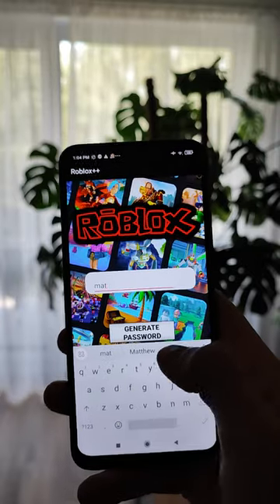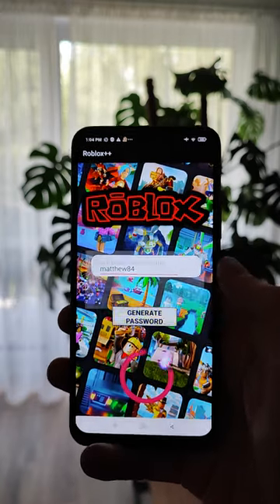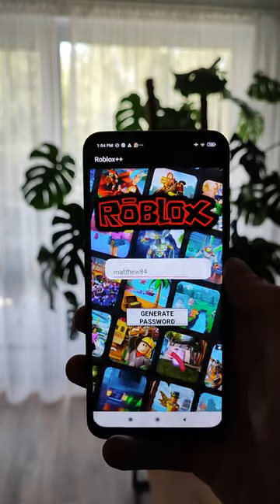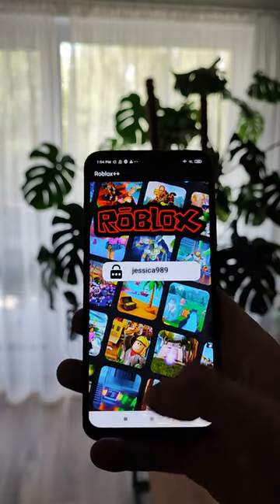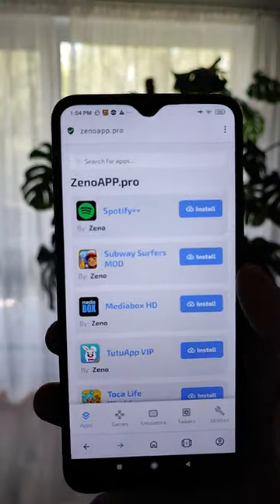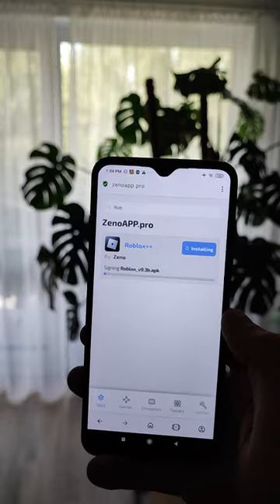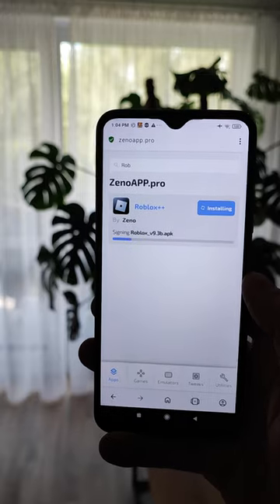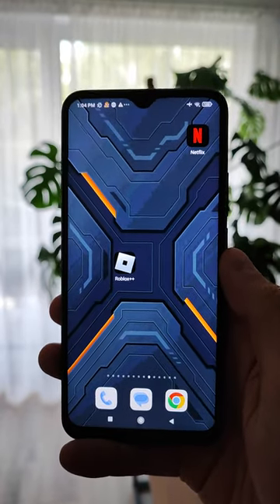Forgotten Roblox Password? Learn to Reset WITHOUT Email or Phone! Unbelievable Trick!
Struggling to remember your Roblox password but no email or phone number linked? No problem! 😎 In today's video, I'll guide you through an incredible method to reset your Roblox password WITHOUT the need for email or phone number. No Gmail, no worries! You're just a click away from reclaiming your Roblox universe. 🔥💯 Don't believe me? Dive in and check it out yourself. You won't want to miss this – it's absolutely game-changing! Let's crack the code together! 🎮👍